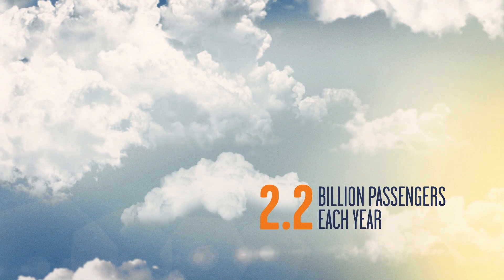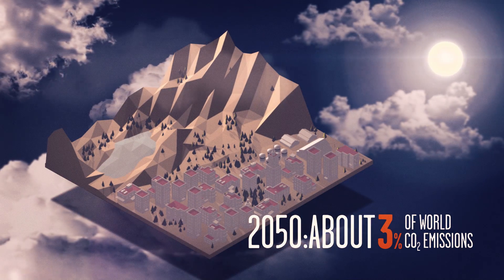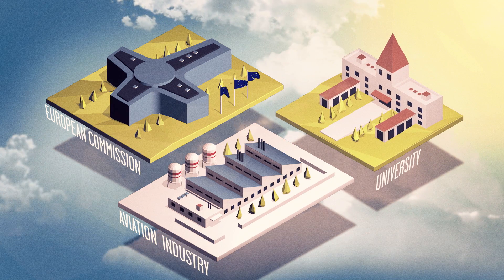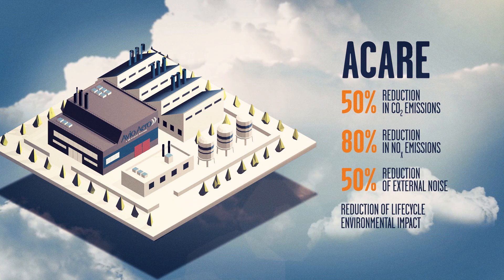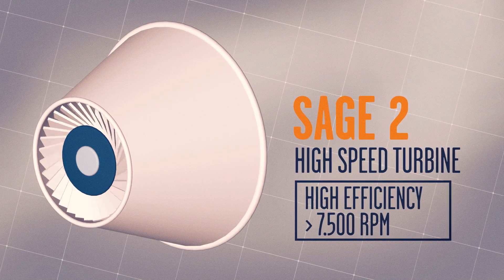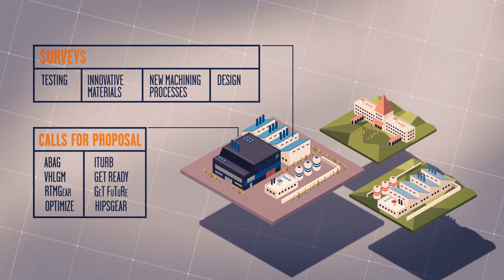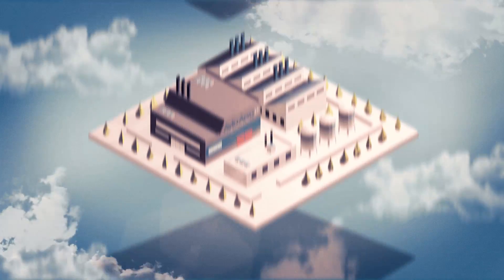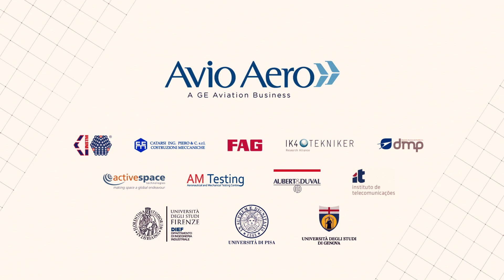BEINTRANSMISSIONS Avio Aero and the Clean Sky project - Le Bourget 2015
Avio Aero is part of the European project Clean Sky, SAGE 2 and SAGE 4, with two innovative transmissions and a turbine. Let's watch the results of this exciting project and the beginning of Clean Sky 2.